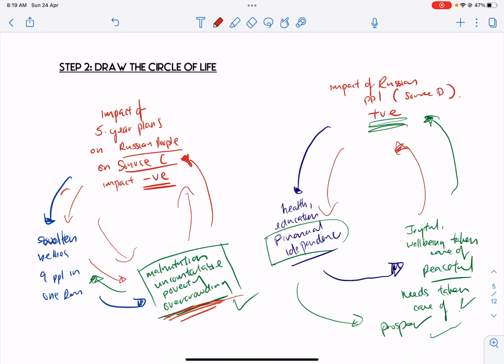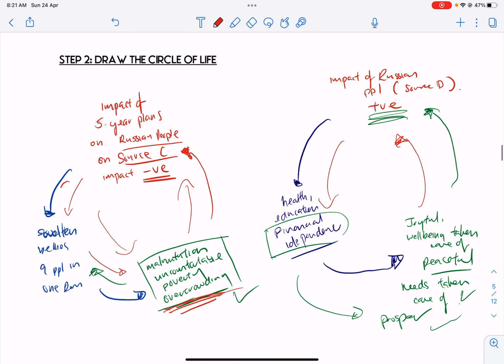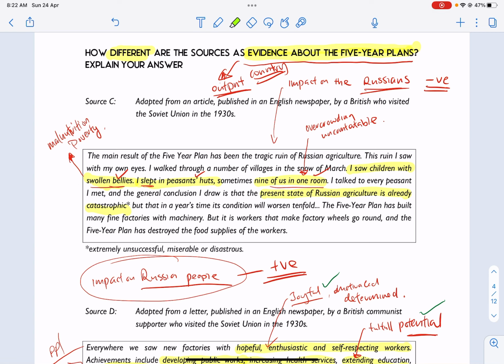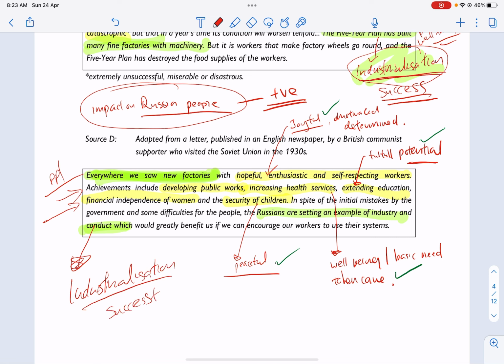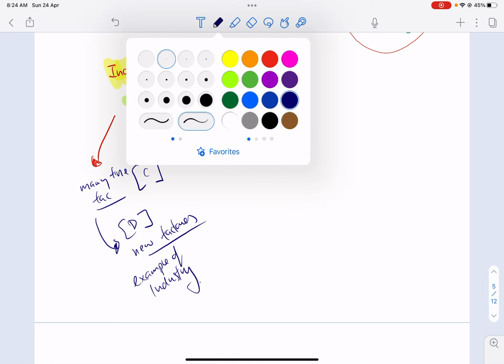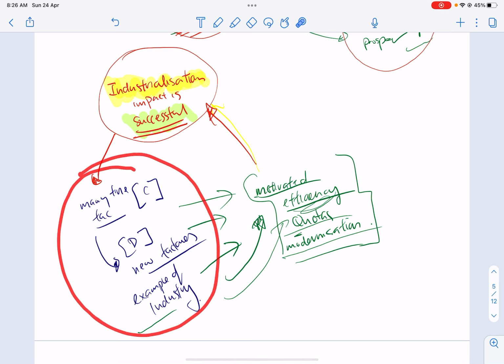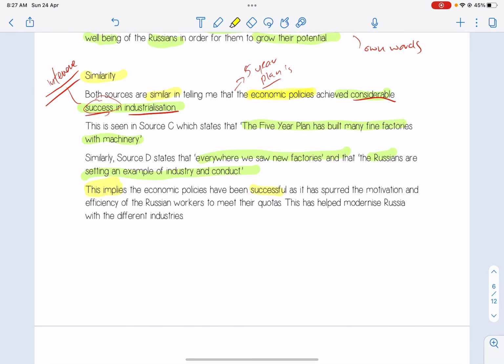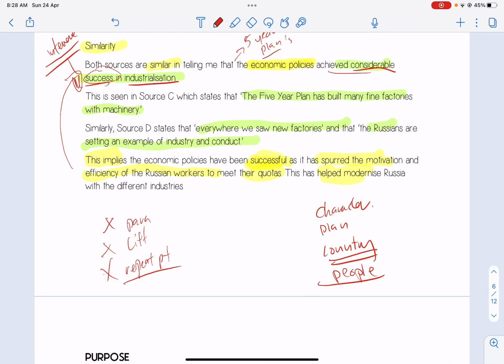Stalin SBC : Comparison Part 3